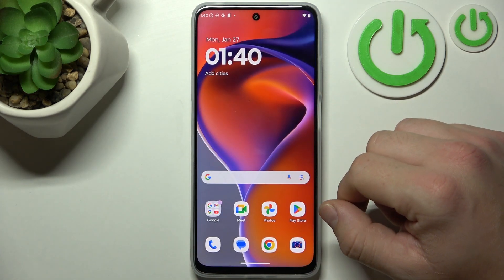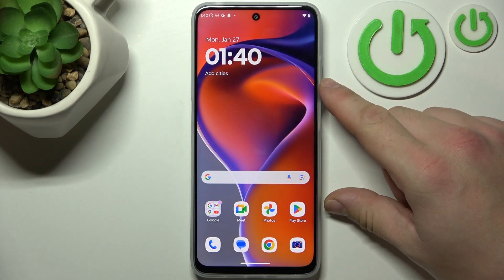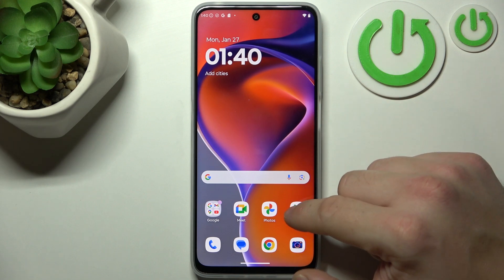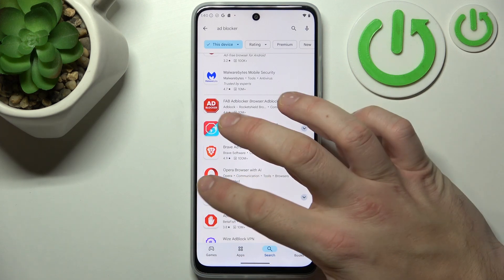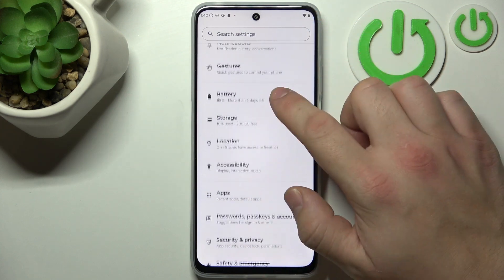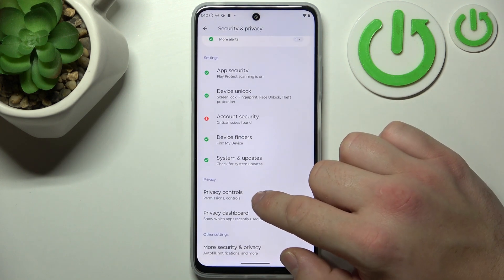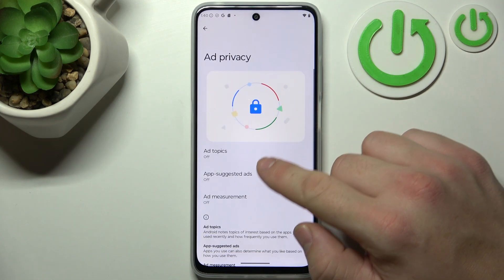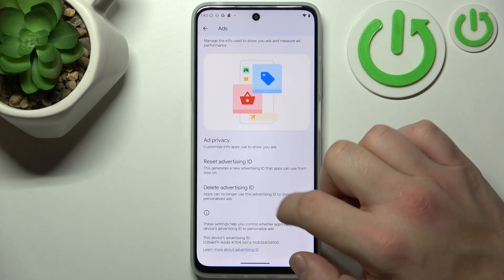How to Delete ADS on ANY MOTOROLA Smartphone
Fed up with ads on your Motorola phone? In this quick tutorial, I’ll show you how to remove or block ads from your device by adjusting your settings and getting rid of unwanted notifications. Follow these steps to enjoy a cleaner, ad-free experience!

Possible Questions:

Why am I seeing ads on my Motorola smartphone?
How can I block or remove ads in apps and notifications?
Does turning off ads improve my phone's battery life and performance?